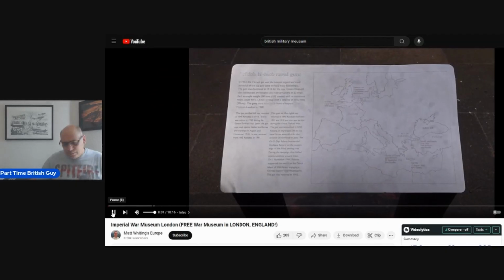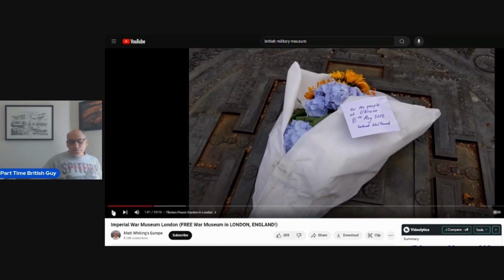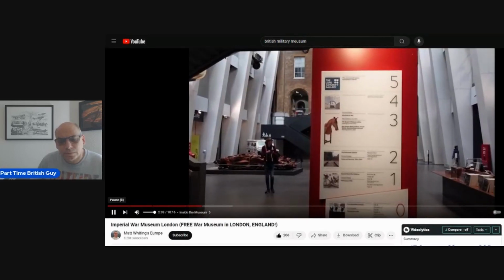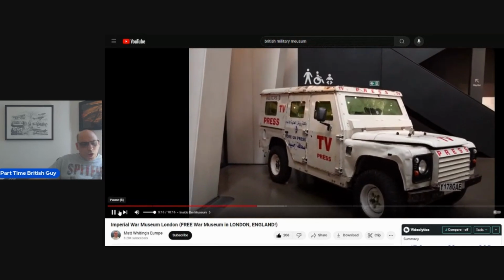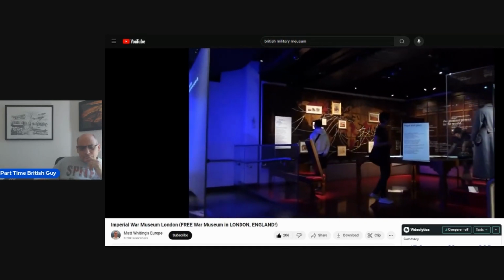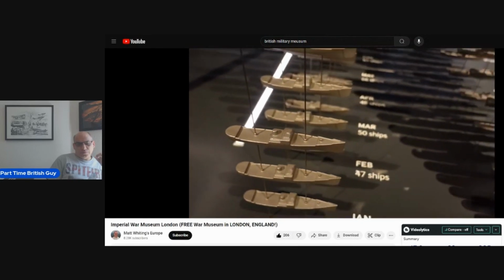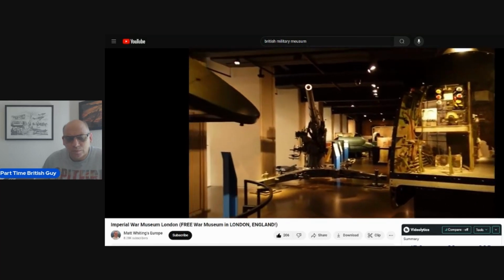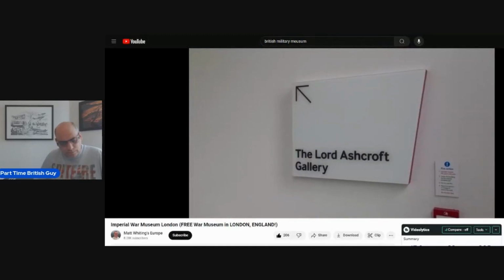Reaction video Imperial War Museum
Imperial War Museum London (FREE War Museum in LONDON, ENGLAND!)

600- March 2025
700-April 2025
800-May 2025
900- July 2025
1000- September 2025
Support
💡 Have any other British/ common wealth videos you'd like me to check out?

http:// parttimebritishguy774

👋 Background info on myself: While helping write a book about an American pilot during World War II. Timothy is left with a difficult choice, coming from a military family his only desire to do his family proud and serve his country. But as his brother is a US Marine and seeing front line action Timothy has been reassigned to costal defense. Flying seaplanes as a stand by pilot with no chance of seeing action. In the hope that he can impress both his father and his family Tim resigned his commission and forfeits his US citizenship becomes part of RAF Eagle Squadron.
But Tim’s desire to impress both his father and his family backfires as he is disowned and disinherited. In order to prove he is both someone who can fight and a capable leader worthy of his family good name. He has now become a man without a country or place to call home.